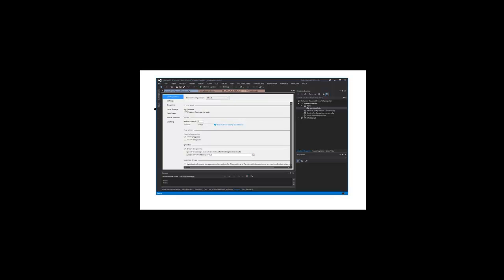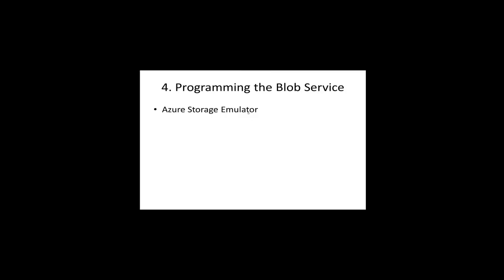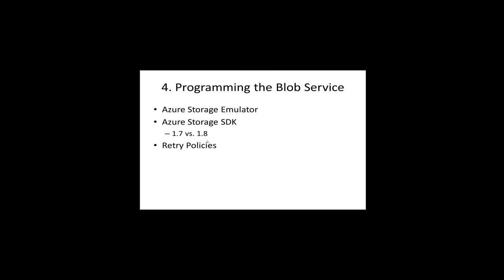Windows Azure Blob Storage Training Webinar - Part 4 of 8 - Intertech